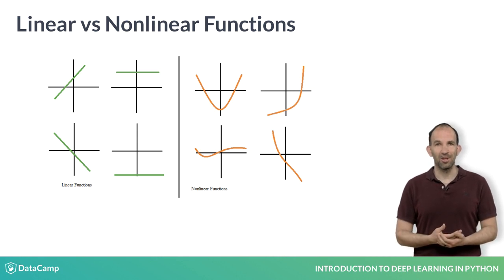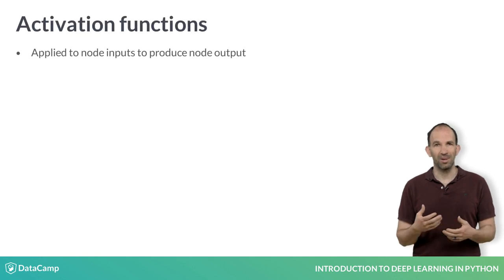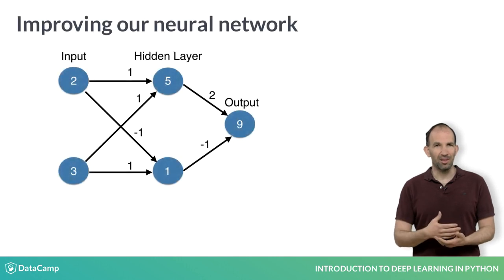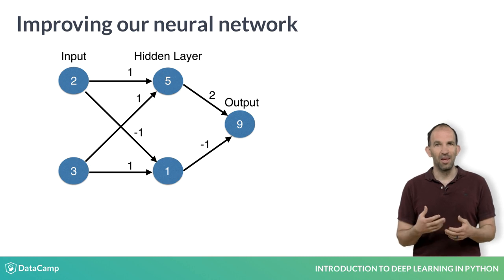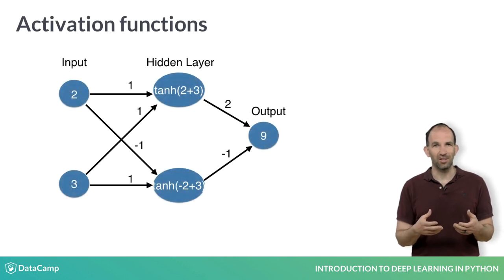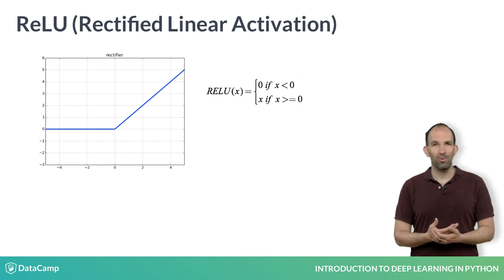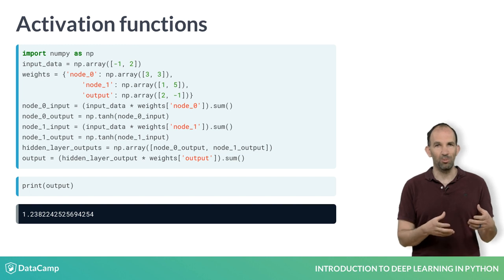Python Tutorial : Activation functions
Want to learn more? at your own pace. More than a video, you'll learn hands-on coding & quickly apply skills to your daily work.

But creating this multiply-add-process is only half the story for hidden layers. For neural networks to achieve their maximum predictive power, we must apply something called an activation function in the hidden layers.

An activation function allows the model to capture non-linearities. Non-linearities, as shown on the right here, capture patterns like how going from no children to one child may impact your banking transactions differently than going from three children to four. We have examples of linear functions, straight lines on the left, and non-linear functions on the right. If the relationships in the data aren’t straight-line relationships, we will need an activation function that captures non-linearities.

An activation function is something applied to the value coming into a node, which then transforms it into the value stored in that node, or the node output.

Let's go back to the previous diagram. The top hidden node previously had a value of 5. For a long time, an s-shaped function called tanh was a popular activation function.

If we used the tanh activation function, this node's value would be tanh(5), which is very close to 1.Today, the standard in both industry and research applications is something called the ReLU or rectified linear activation function. That's depicted here. Though it has two linear pieces, it's surprisingly powerful when composed together through multiple successive hidden layers, which you will see soon. The code that incorporates activation functions is shown here. It is the same as the code you saw previously, but we've distinguished the input from the output in each node, which is shown in these lines and then again here And we've applied the tanh function to convert the input to the output. That gives us a prediction of 1-point-2 transactions.

In the exercise, you will use the Rectified Linear Activation function, or ReLU, in your network.